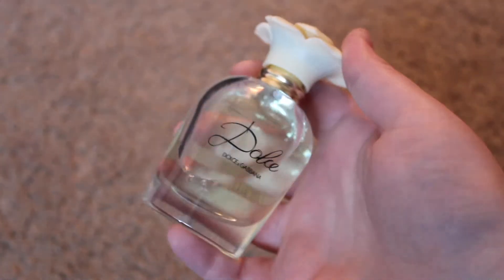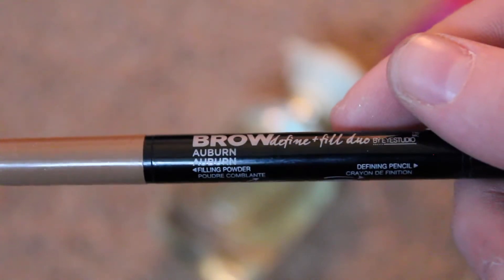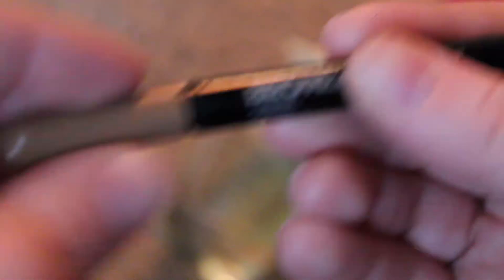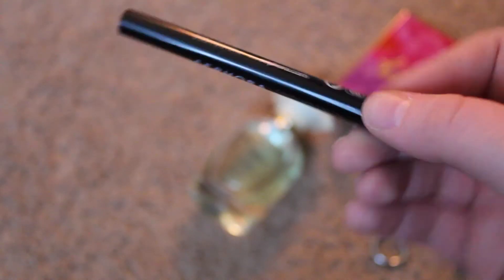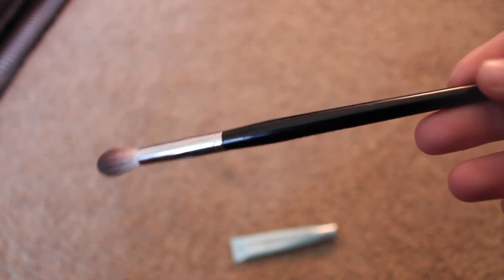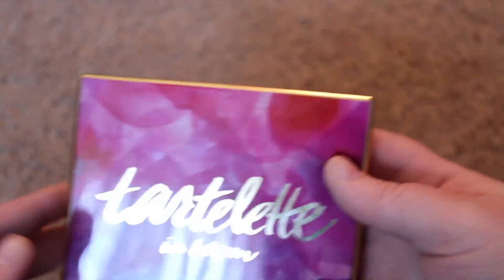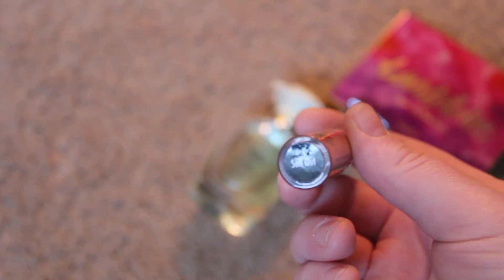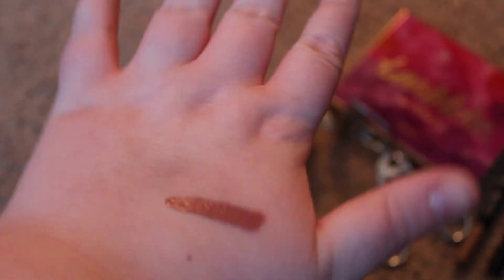January Favorites 2017!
-OPEN ME-

HI YES I AM SLIGHTLY OUT OF FOCUS I HATE MYSELF TOO

Hey guys! Hope you enjoy this favorites video! Love you lots :)

NAME: Hannah
AGE: 21
CAMERA: Canon Rebel T5
EDITOR: iMovie & Filmora